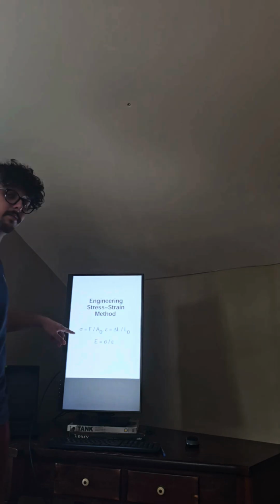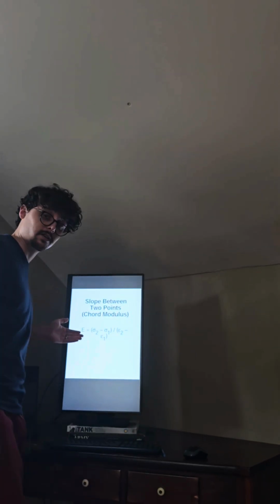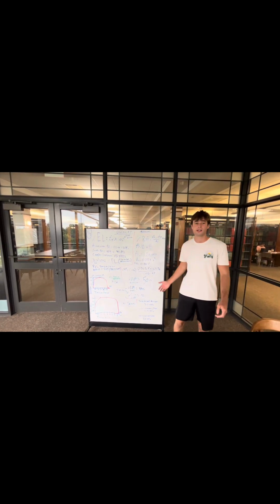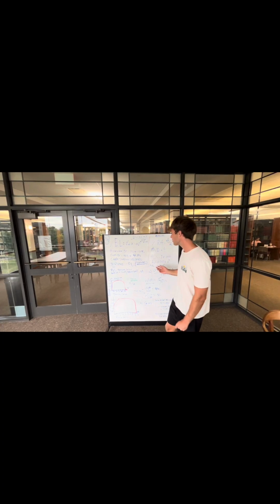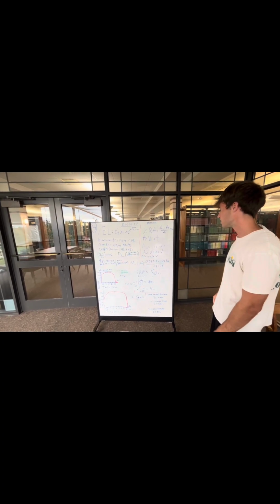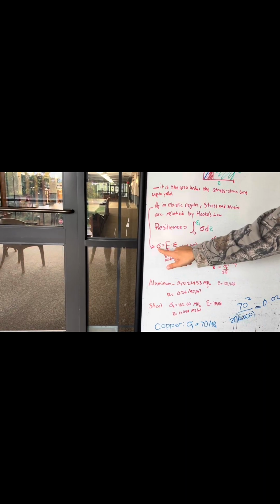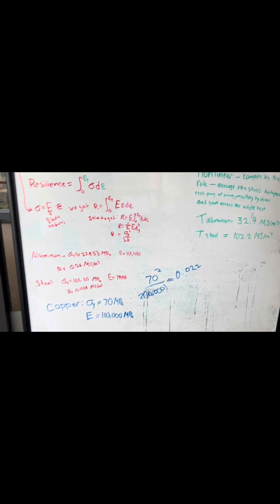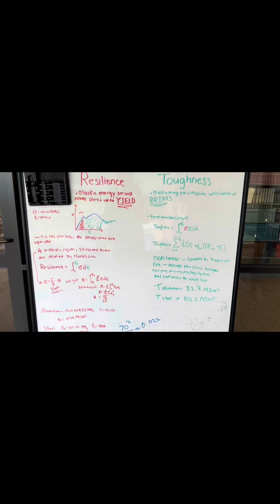Group 2 Project 1